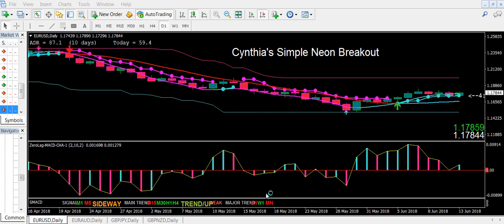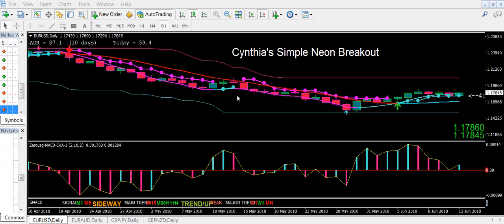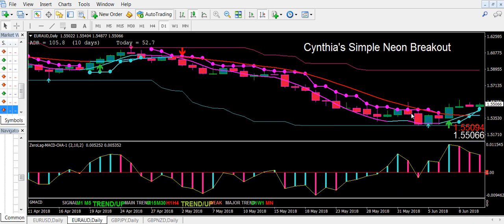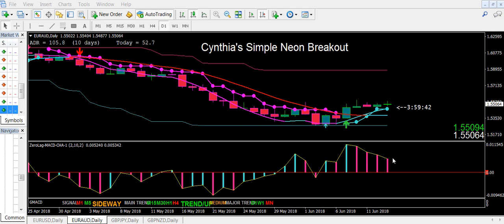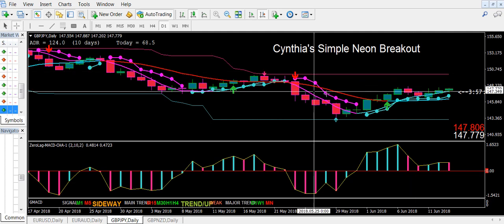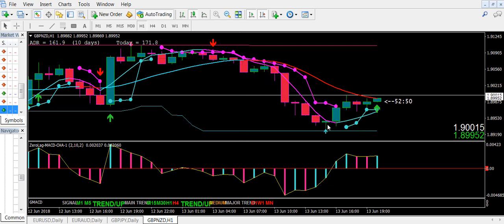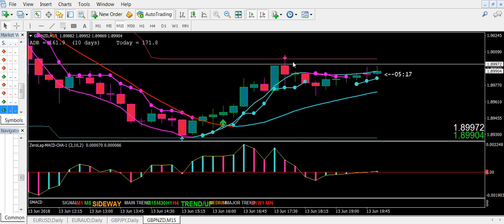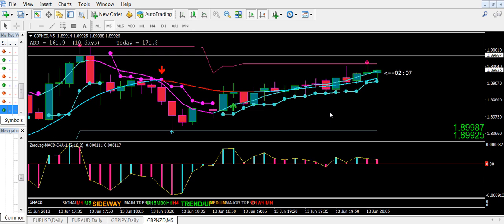Intro 3 to Cynthia's Simple Neon Breakout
Simple Neon Breakout by Cynthia of Day Trade Forex  | A New Color Coded MT4 Trading System For Successful Forex Trading

The  new Simple Neon Breakout MT4 trading system by Cynthia of Day Trade Forex uses her natural trading talents, extensive knowledge and vast trading experience to create a new trading system that is simple to use on all time frames,  and is complete with templates fully loaded with color coordinated indicators and alert arrows, to keep you on track.  It's great for visual traders and effective and powerful enough to help you be among the 5% of traders that actually make profits.

The Simple Neon Breakout is designed to help you see and trade divergence and retracements and will rapidly improve your trading skills and increase your prosperity.

Trading is a decision-making exercise that is no different than any other business. Your best decisions are made when your mind is in a calm, relaxed, and confident state.  Color Coded trading gives you that edge because it relaxes your nervous mind and helps make decisions easy.

Achieving your financial success and freedom through trading has never been easier if you use Cynthia's newest trading system:  The Simple Neon Breakout System.

Simple Neon Breakout,
Neon Breakout by Cynthia of Day Trade Forex,
Cynthia,
Cynthia of Daytradeforex,
daytradeforex,
forex,
easy forex,
forex trading,
forex trading made easy,
simple forex,
mt4,
divergence,
hidden divergence,
pullback trading,
retracement trading